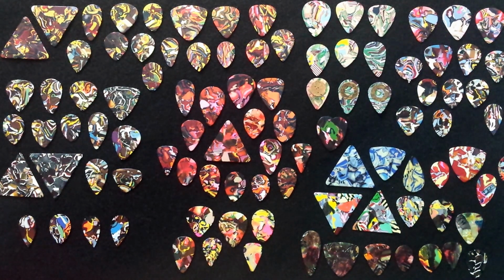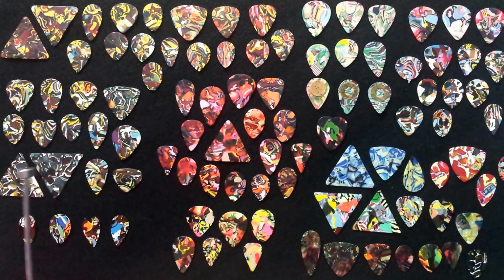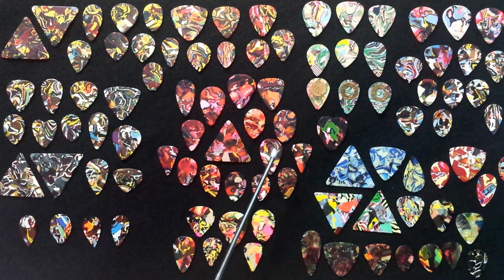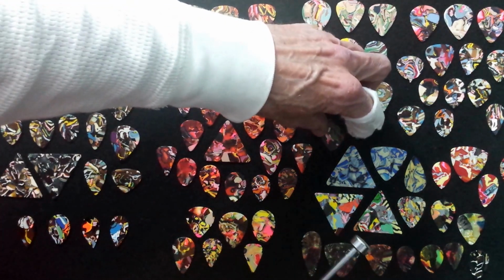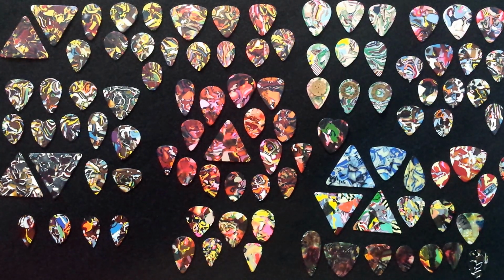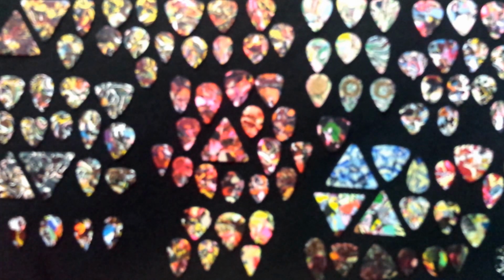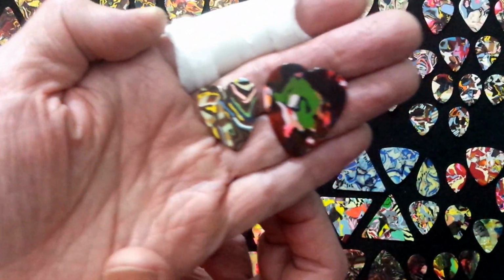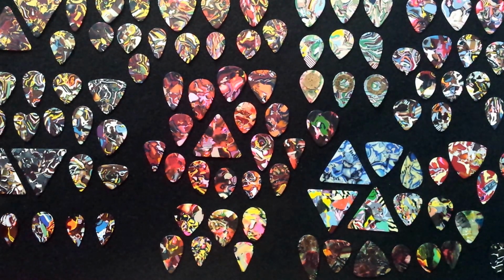Vintage Guitar Picks - 5.0 D'Andrea French Mosaics 1930's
The oldest made American mosaics and considered the most beautiful. Made of French celluloid c 1930 and often called "Crayon" mosaics. Though the word is often used to describe them,  they are not true mosaics which are arranged in patterns. But have multiple colors occurring at random with no two ever alike.